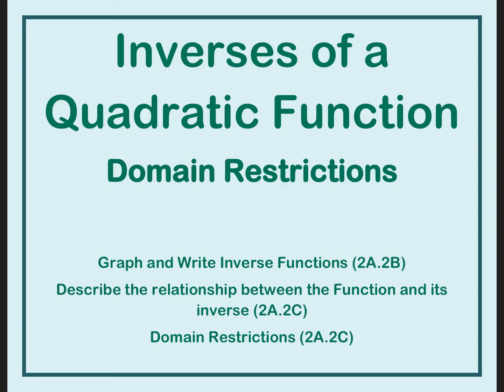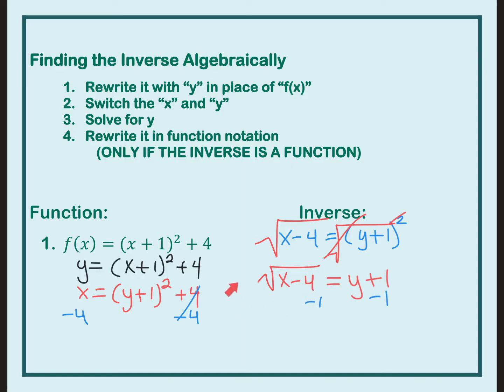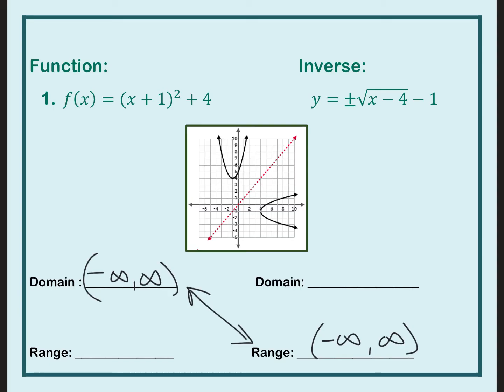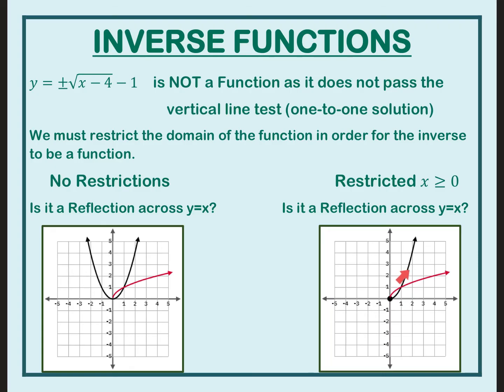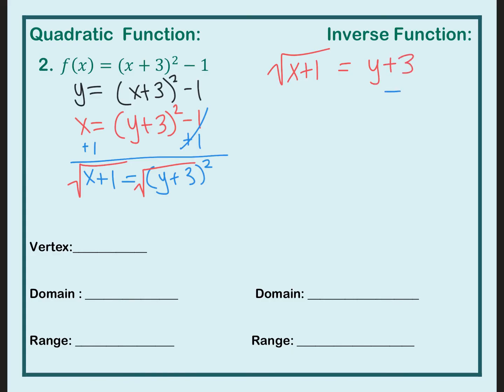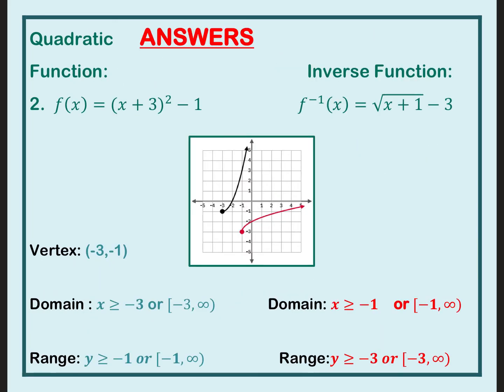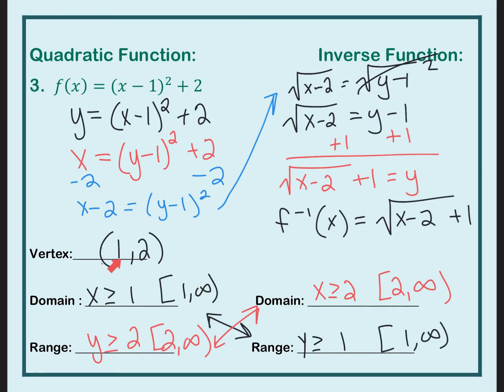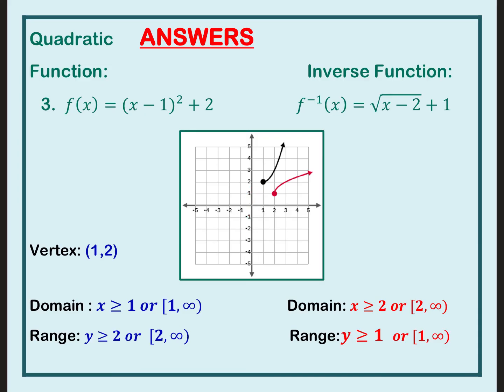Quadratic Inverses and Domain Restrictions (TEKS 2A.2B, 2A.2C)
This aligns with Algebra 2 TEKS 2A.2B and 2A.2C.
2A.2B: Graph and write the inverse of a function using notation such as f -1(x).
2A.2C: Describe and analyze the relationship between a function and its inverse (quadratic and square root, logarithmic and exponential), including the restriction(s) on domain, which will restrict its range.